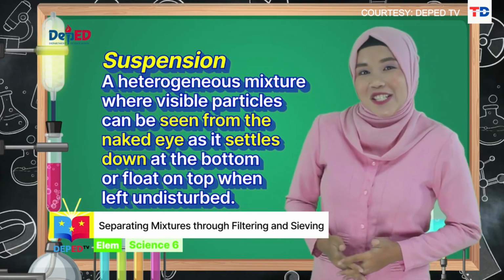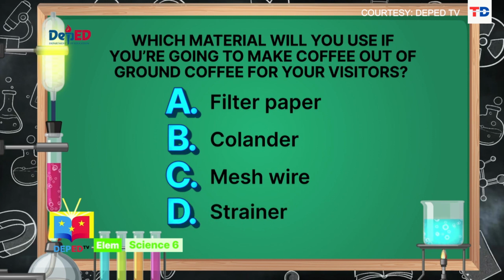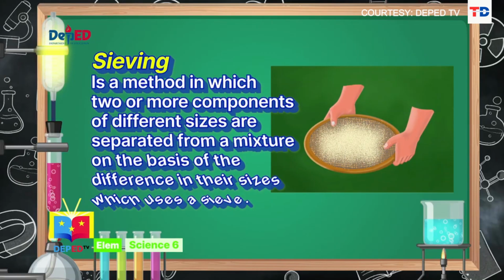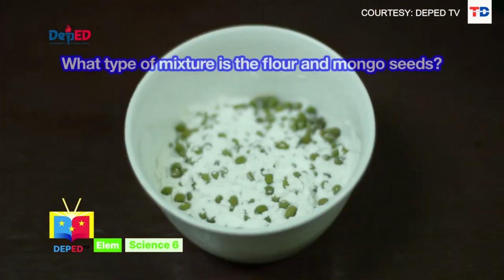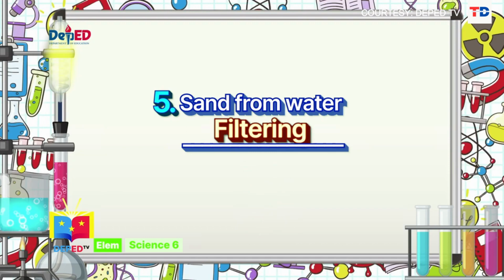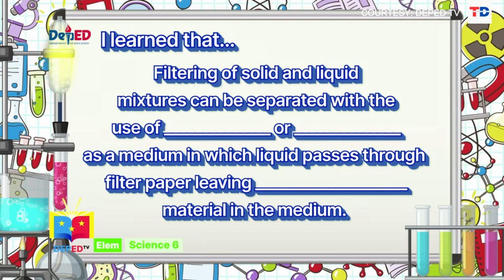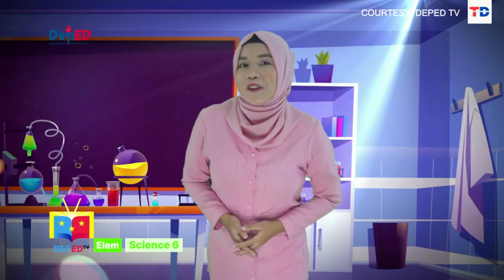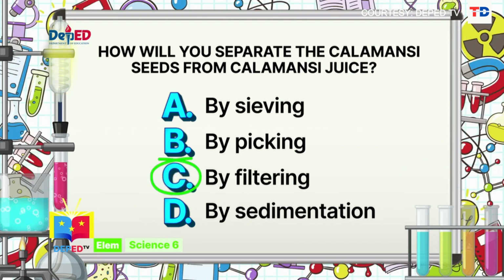WHAT IS FILTERING AND SEIVING? (SEPARATING MIXTURES, SCIENCE 6 Q1-W4)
Understanding and mastering techniques for separating mixtures is not only a fascinating aspect of science but also an essential life skill. In our daily lives, we encounter a multitude of mixtures, from the ingredients in our kitchen to environmental challenges such as pollution and water purification. Learning how to effectively separate mixtures is crucial for solving real-world problems, making informed decisions, and gaining a deeper understanding of the world around us.

PRODUCT LINKS:
1) Science 6 Workbook